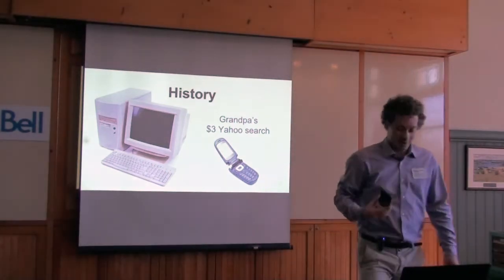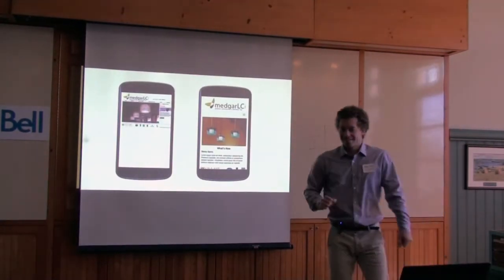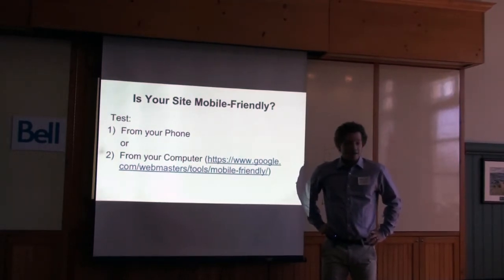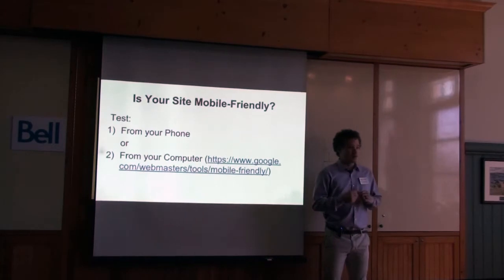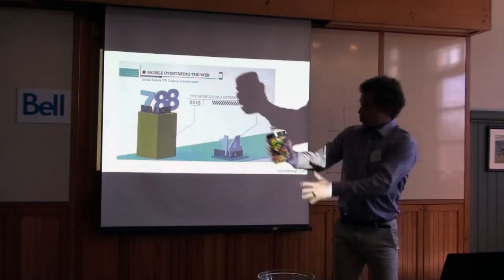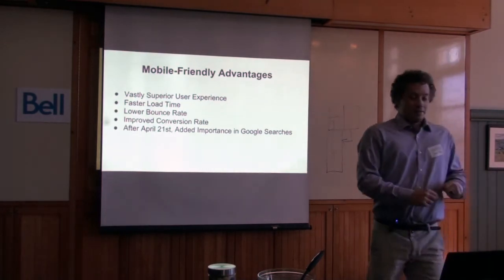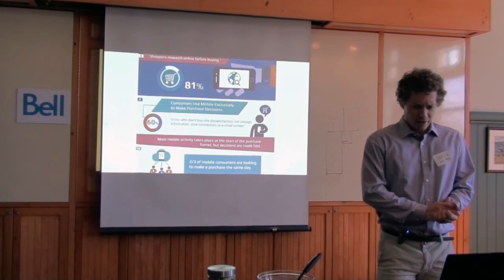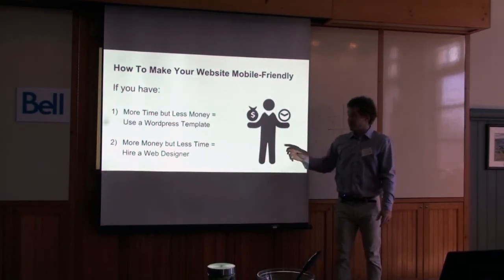Butter Web Design - Lunchbox Learning